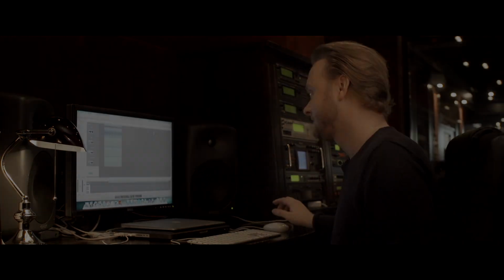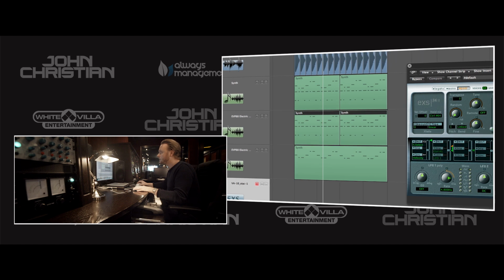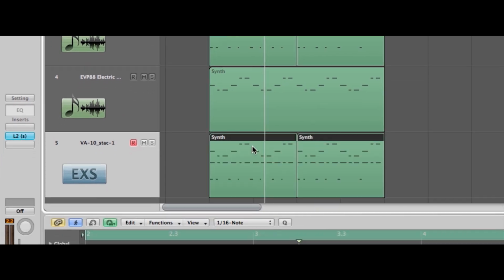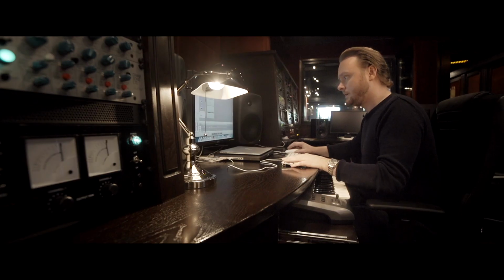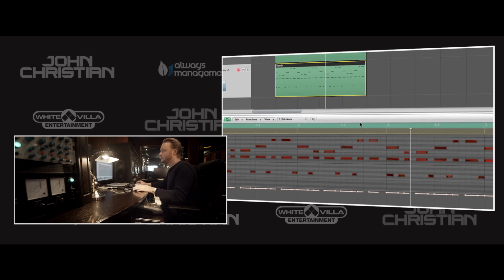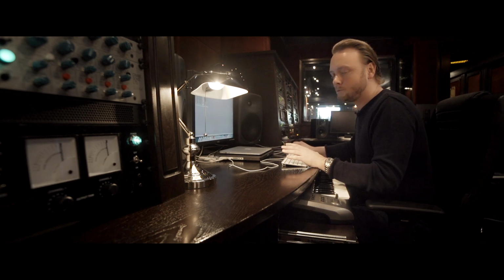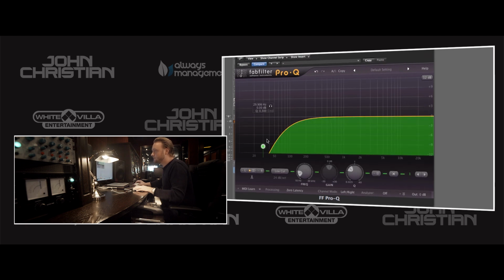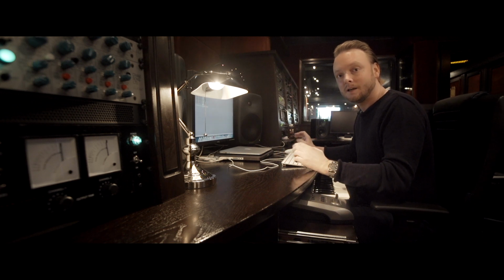John Christian's Studio Sessions: Chapter 2 | Layering Part II.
Welcome to the 2nd chapter of John Christian's Studio Sessions.

The first subject that John has approached is 'Layering' and he structures this matter within the first 3 chapters of this serie.

On 'Layering part II' John shows us his own way of creating an organic feeling in his sounds by using samples of real instruments.

With this technique you can go beyond just using synthesizer sounds and if you deal with this the right way, this really can be a way to create something unique.

Both the frequency spectrum and the dynamic range of a real instrument are completely different from a synthesizer sound. Therefor it is necessary to treat the organic sound(s) on the right way to make it blend with the rest, while it is playing still an important role in the overall sound design. In this chapter and also partly in the forthcoming chapter (layering part III) you will see how John handles this subject, using his own tricks.

The basics of the layering principal are to combine two or more sounds from different sources to achieve a recognizable signature sound. Layering adds width, depth and overall thickness to your sound and allows very detailed tonal sculpting.

Layering is comparable to an orchestra combining multiple instrumentalists in a proper arrangement to create more depth and power to achieve a more complex and interesting outcome.

Sensible layering techniques will give you full control over the role that every single layer may play, the clearness of the actual melody and frequency mishaps such as cancellation and clashing.

John Christian goes through Layering techniques within chapter #1, #2 and #3. If you have any technical question regarding this Studio Sessions, you can place your comments